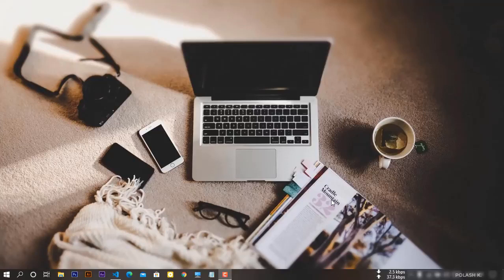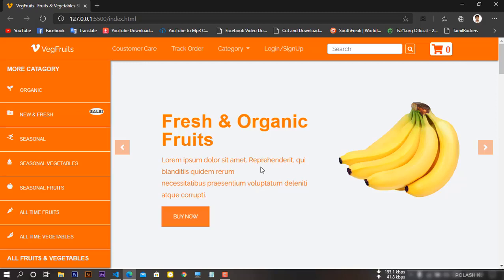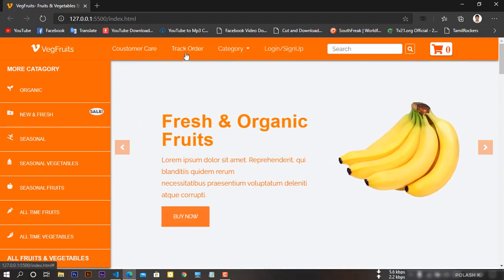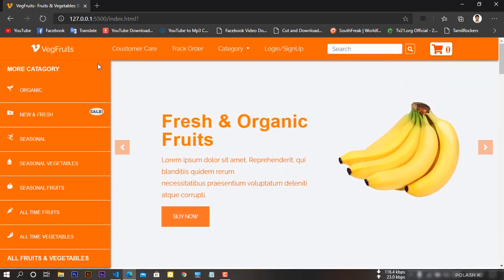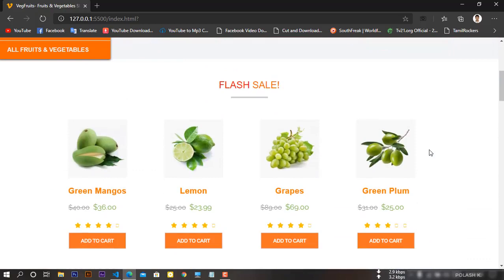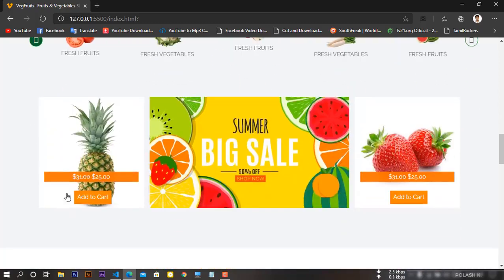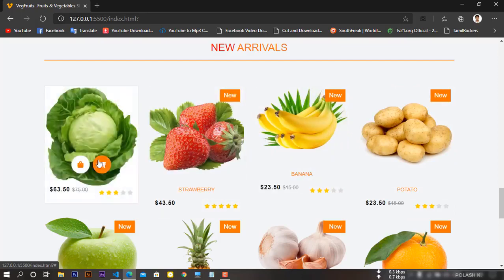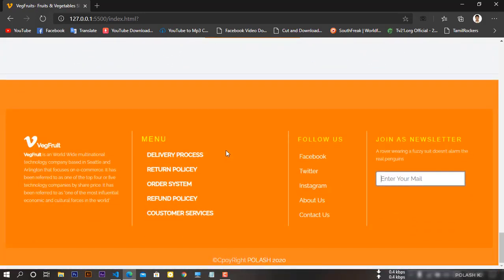Student Work .. responsive website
Daily Tuition is all About Programming Languages, Bootstrap Design, React Tutorials, Angular, React Native, MongoDB, Courses, and Web Development Tutorials. We will Create Amazing and Stunning Design of WordPress and Create Web Page Design with Database. On this channel, you will also get the Programming Courses for free.
This channel is all about programming tutorials, projects and more.

In this channel we gonna learn about :

1 ) Responsive Web pages
2 ) Create Html, CSS, Bootstrap Design
3 ) JavaScript Tutorial with Jquery
4 ) Php Tutorial
5 ) Design Tutorial
6 ) Design Web pages
7) Wordpress Design
8) Working with some projects.
9) React
10) Angular
11) CSS
12) Sass
13) Courses
14) Projects
15) And More...

So, if you have any question please ask me i can help you.
So stay tune.
for more. !